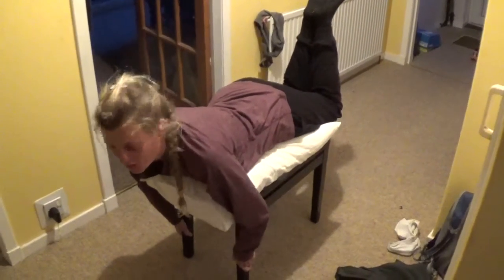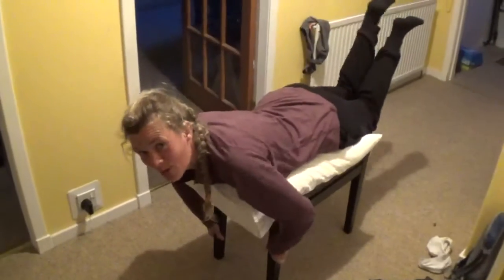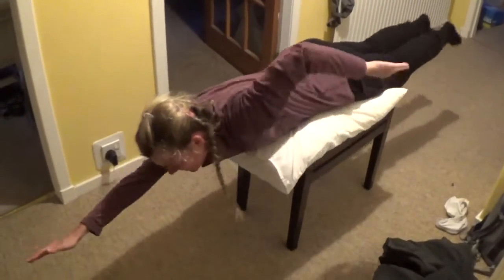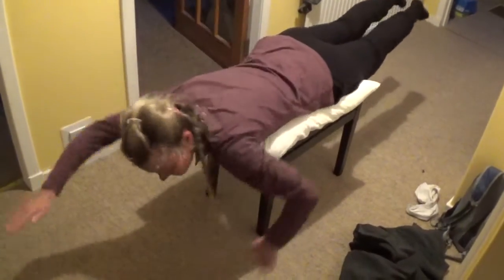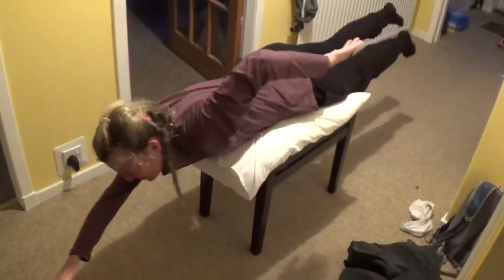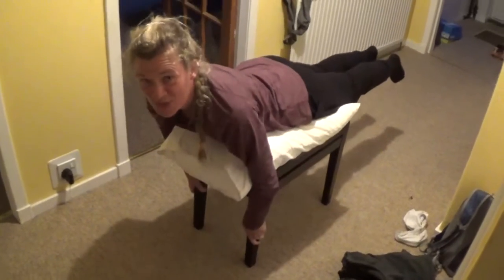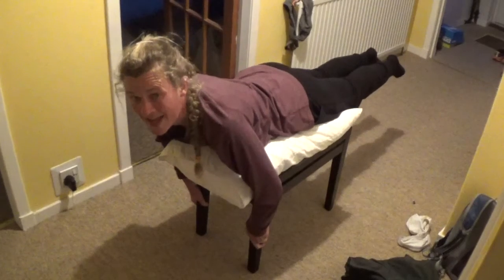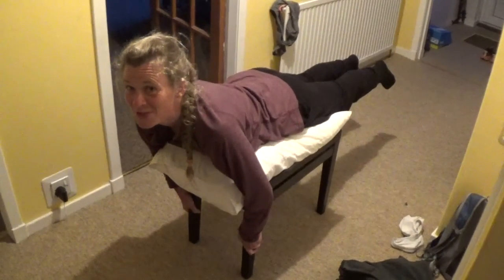"Swimming" during lockdown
This is what I do to keep my muscle memory active.